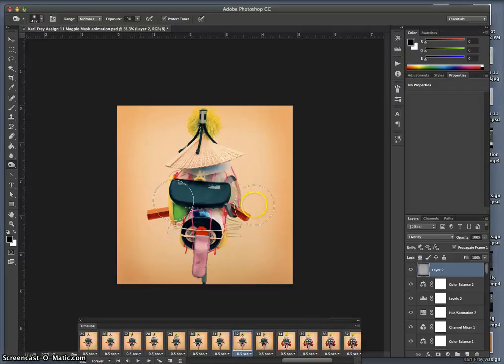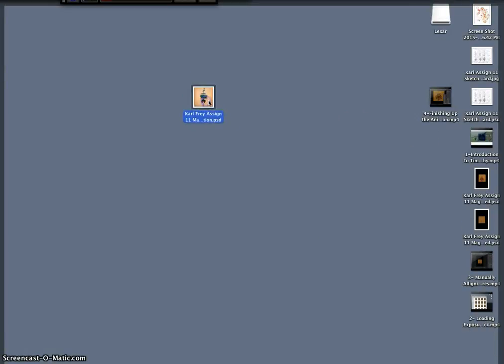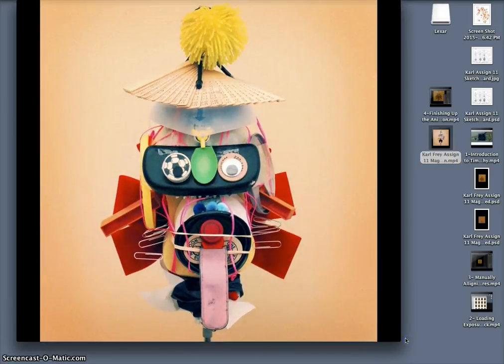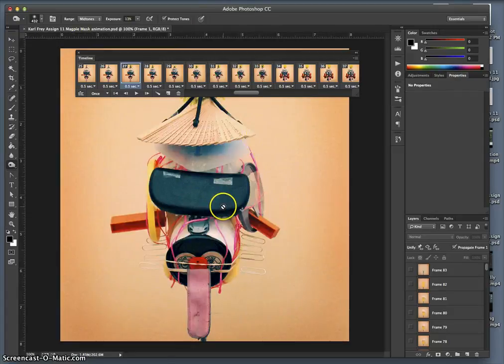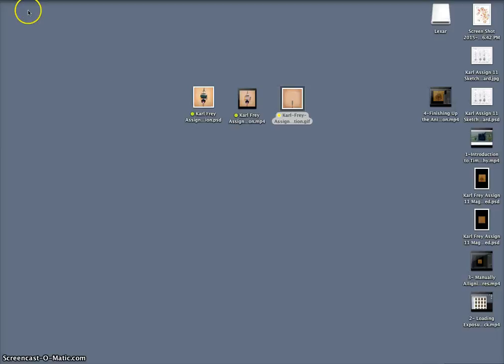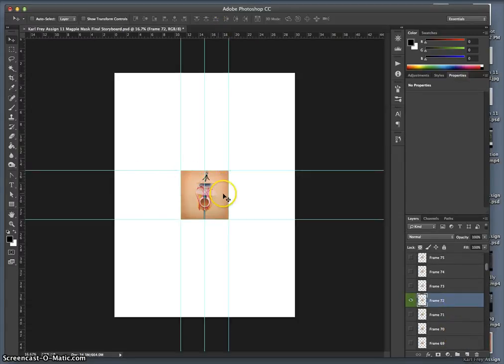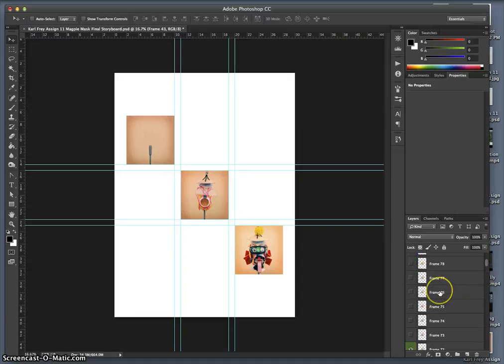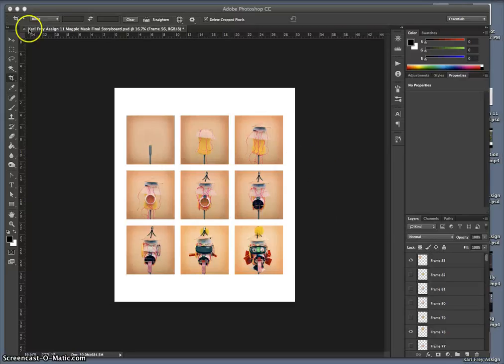5 Making the Final Storyboard